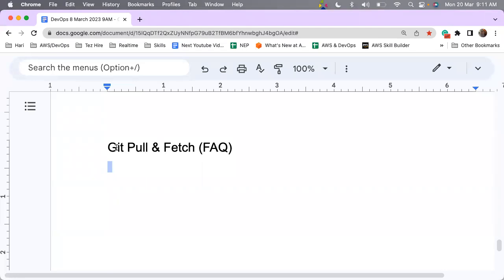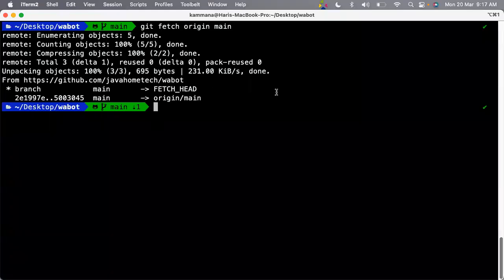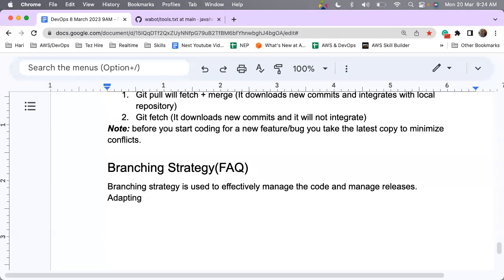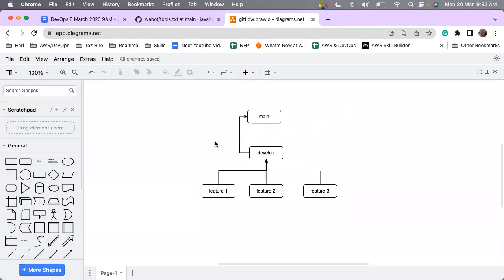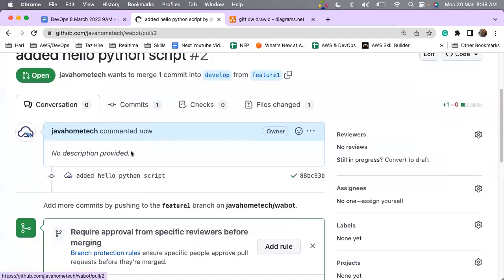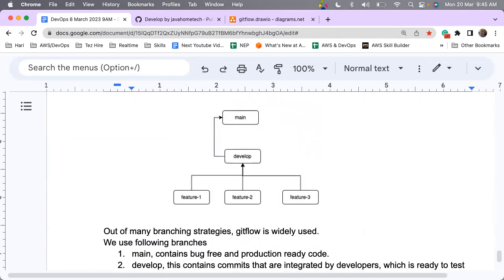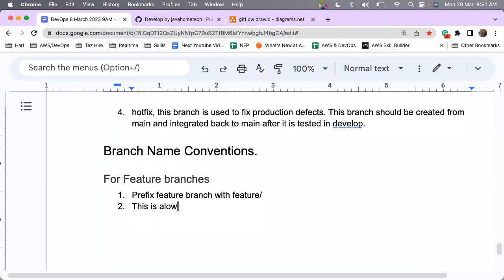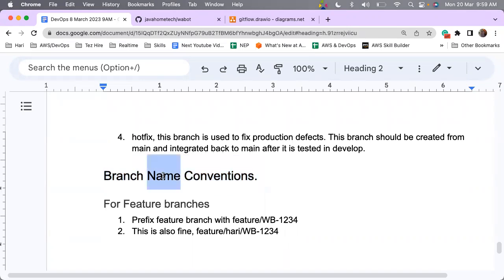Day - 13 DEV OPS---Amazon Web Services (AWS ) Tutorial